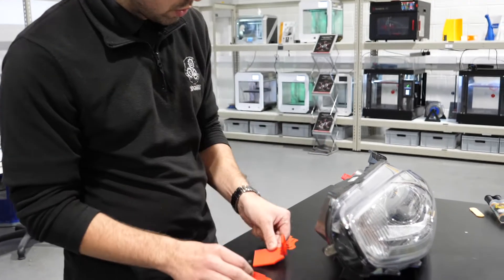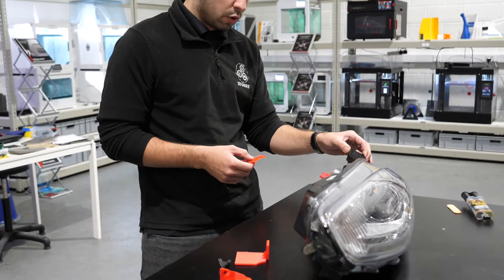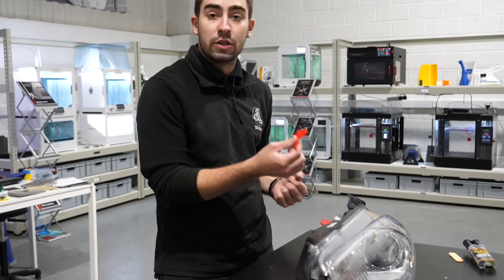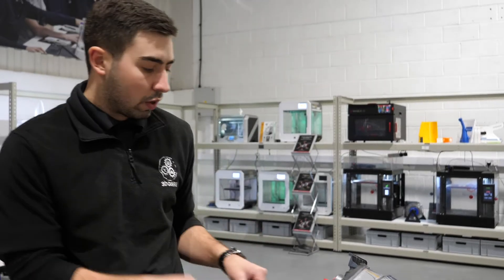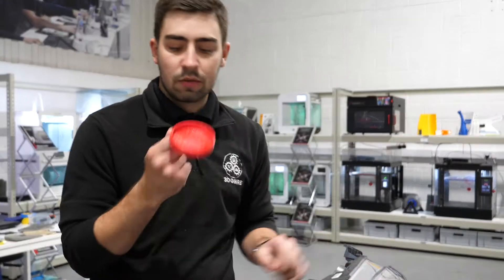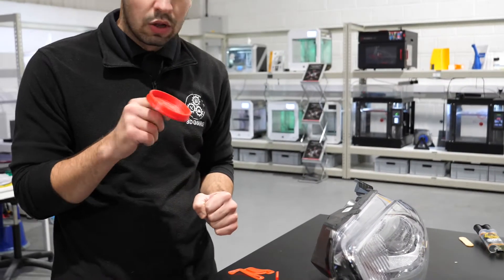Ford Fiesta Front Light Repair with 3D Printing | Additive Manufacturing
We used an Ultimaker 3D Printer to reduce repair costs of Ford Fiesta headlight from over £150 to under £2... Find out more